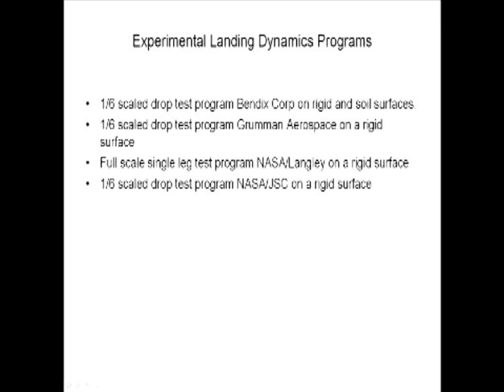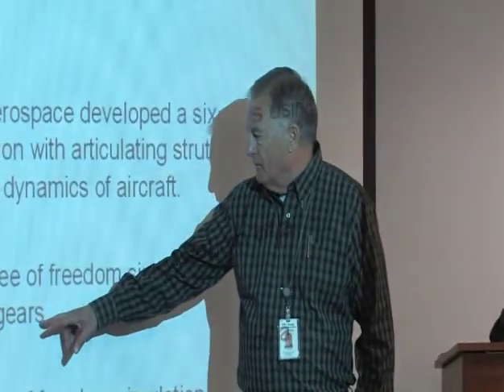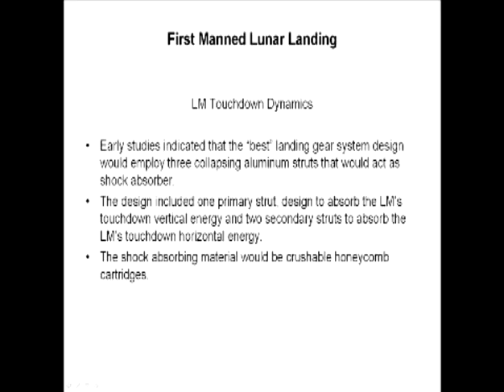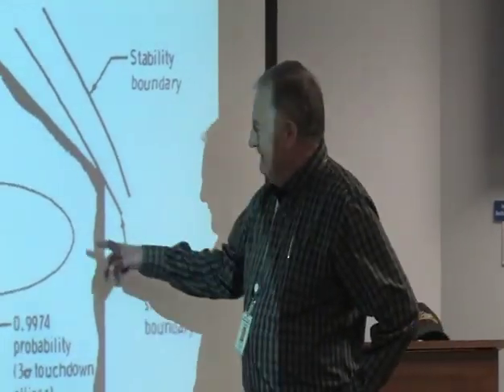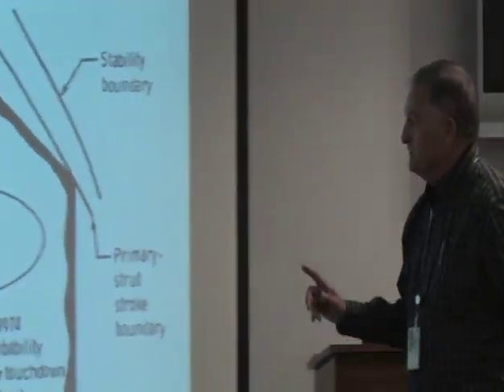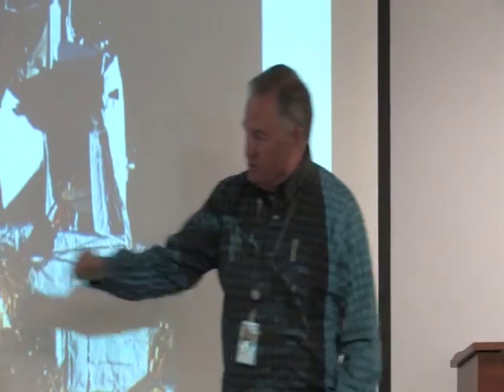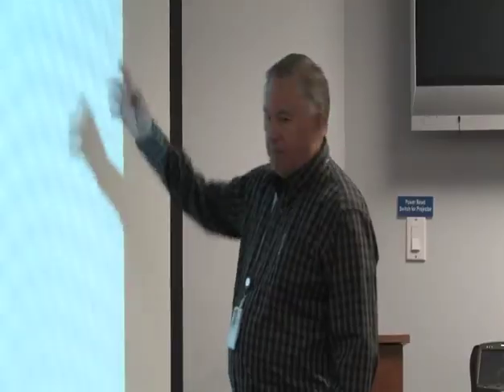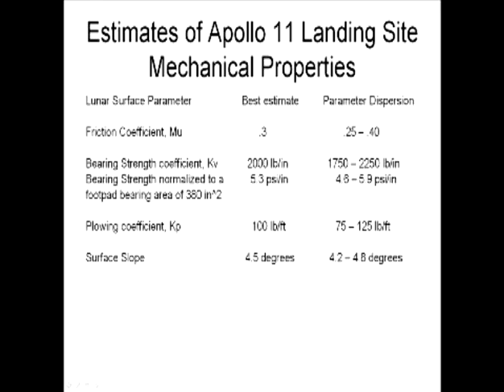George Zupp, Apollo Engineer, 2009 Lecture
George Zupp presents a brief history of the Apollo 11 lunar lander, some major issues in the Apollo Program, post Apollo 11 touchdown performance analysis and landing gear performance and lunar soul mechanical properties.

Video is part 2 of 3